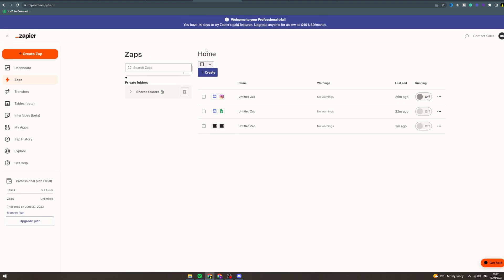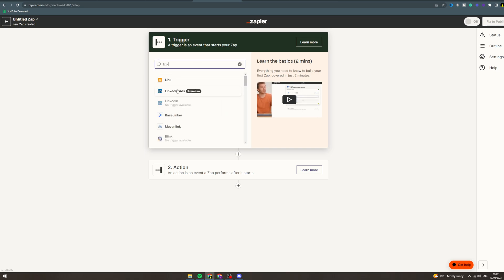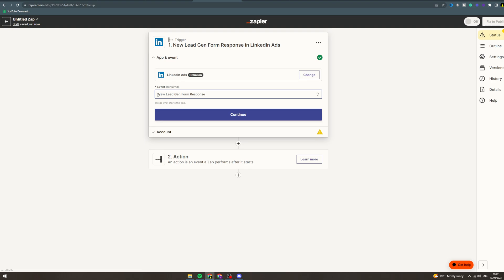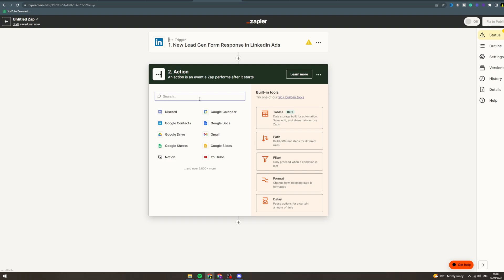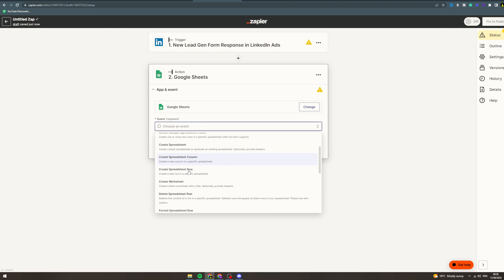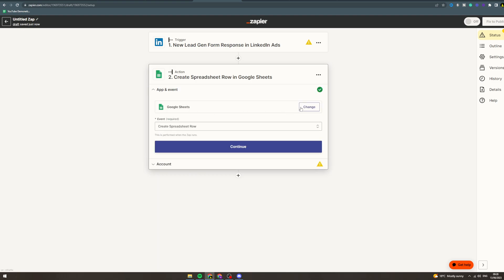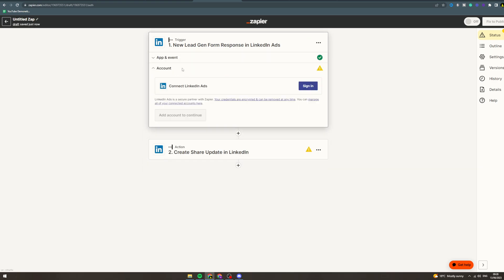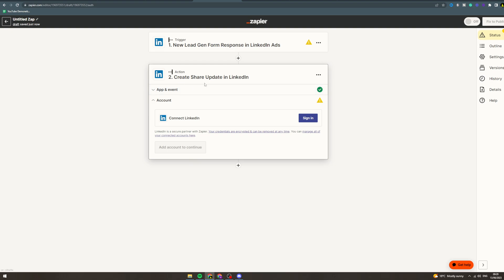How To Integrate Linkedin In Zapier